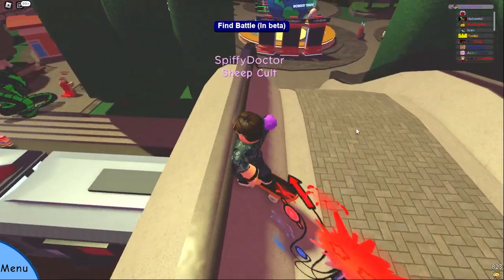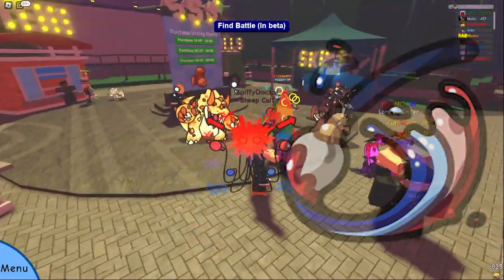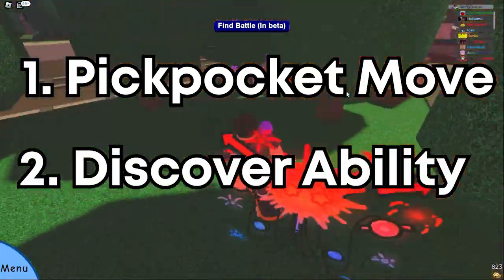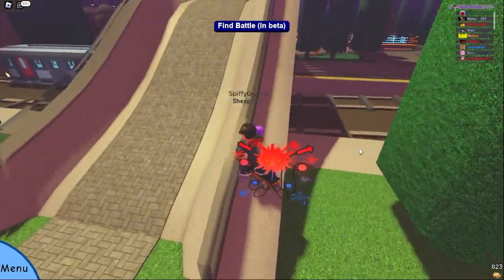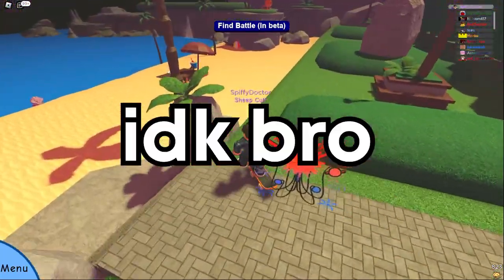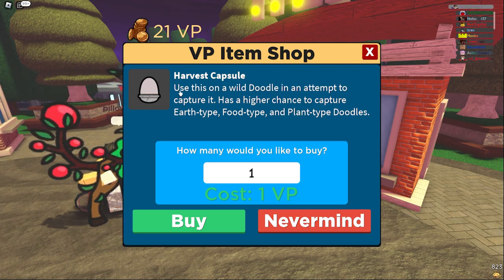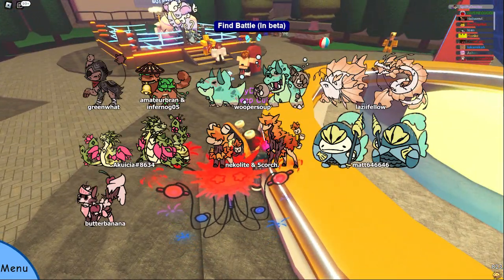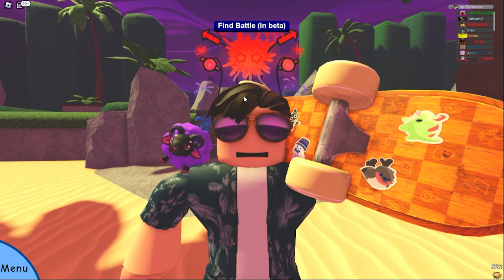New 4th Of July Update! | Roblox Doodle World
Doodle World is a Roblox Game that is very similar to Pokemon where you catch creatures and play through a cool story. Roblox is a gaming platform where people can create their own games for other people to play. Millions of people play the platform every single day and Doodle World is one of these games.

Free Background Music for Video